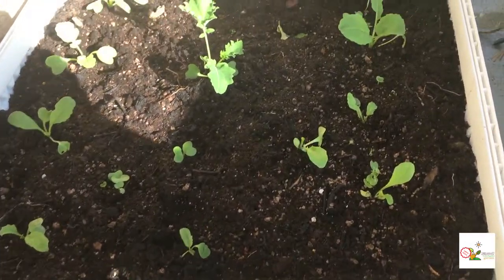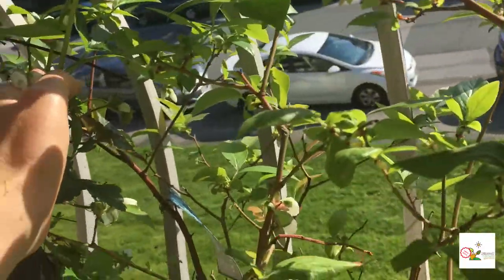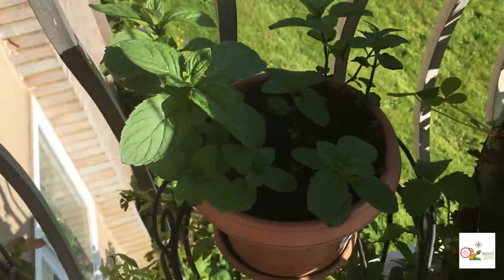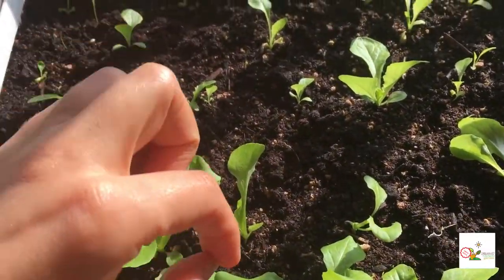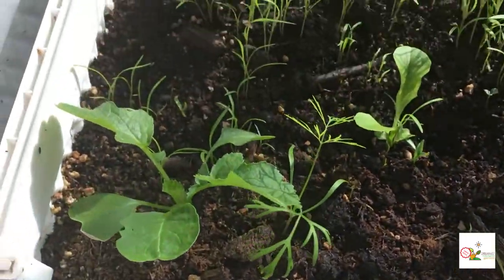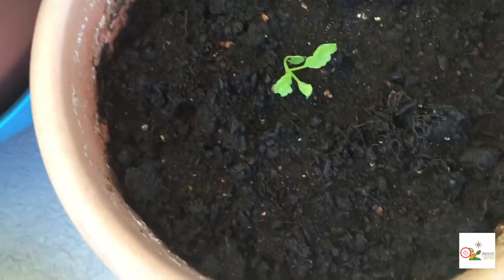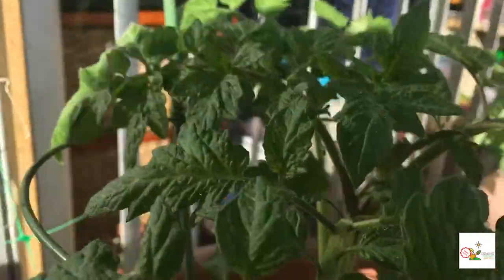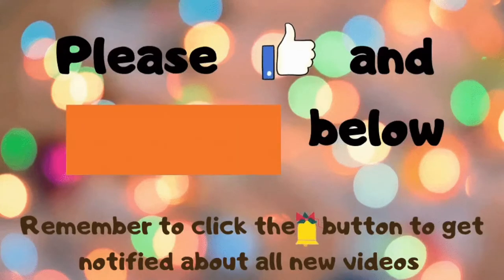VEGETABLE GARDEN ON A BALCONY: Week four update on the vegetable garden ~ Blueberry, radish, lettuce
Oh my gosh!!! How fast they are growing 😃So happy to see such a rapid advancement. The strawberries are as dead as they were las week. But the radishes are bountiful, the lettuces are doing very well and the other plant are doing great 🌱

Which ones of the plants do you like more? What would you try to grow that you haven’t tried before? 🙃

Let's watch together our beautiful plant grow 😀

Link to the things same or similar to those I use on my balcony garden are below.
Please note I may earn a small commission for my endorsement, recommendation, testimonial, and/or link to any products or services from Amazon, if you purchase the recommended items through the link below.

Railing Planters
Amazon US: 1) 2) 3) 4)
Amazon Canada: 1) 2) 3)

Planter Beds
Amazon US: 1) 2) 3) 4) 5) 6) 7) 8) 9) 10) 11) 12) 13)
Amazon Canada: 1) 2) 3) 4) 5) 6)

Strawberry Towers
Amazon US: 1) 2) 3)
Amazon Canada: 1) 2)